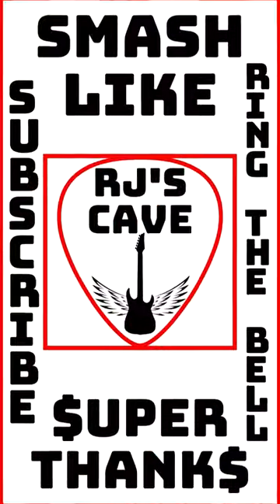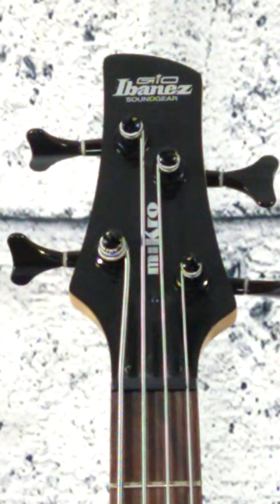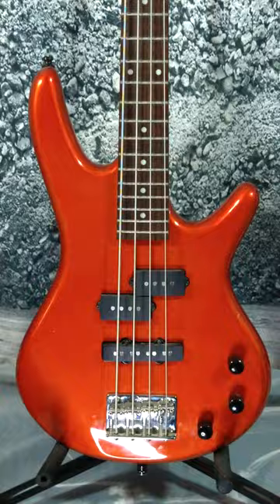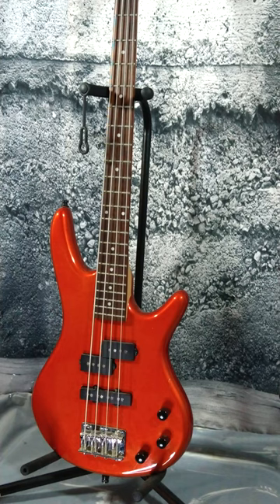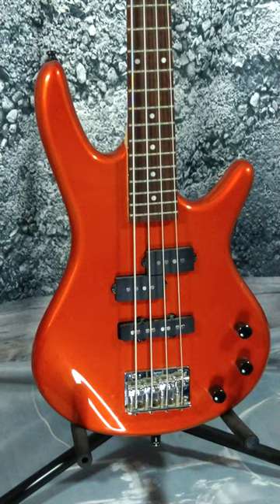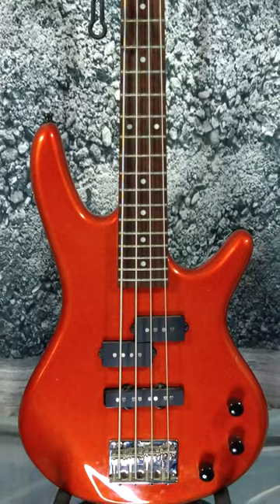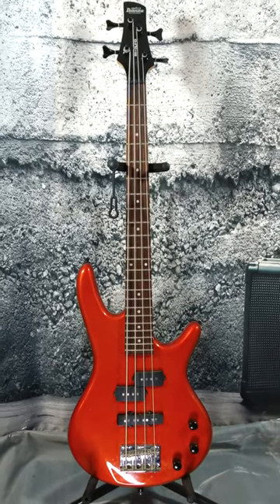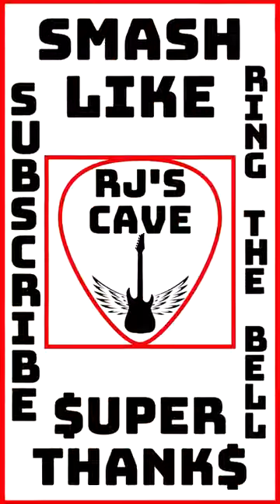CHATGPT REVIEWS AN IBANEZ GSRM20 MIKRO BASS GUITAR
GET YOUR OFFICIAL RJ'S CAVE T-SHIRT, HAT, STICKER OR THE OFFICIAL COFFEE MUG

GET YOUR OFFICIAL RJ RAVES T-SHIRT, HAT, STICKER OR THE OFFICIAL KOPI MANA KOPI COFFEE MUG